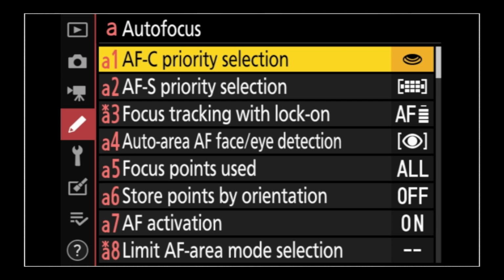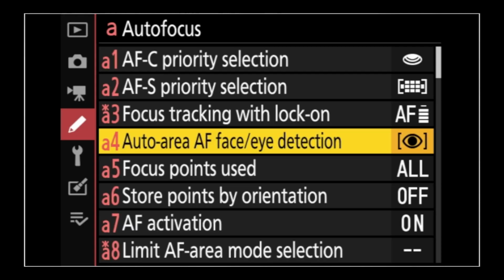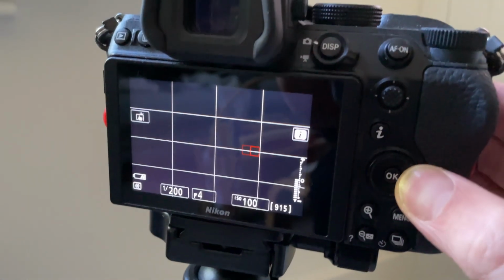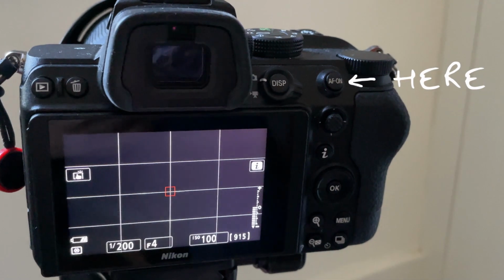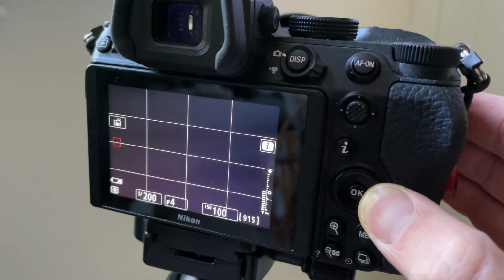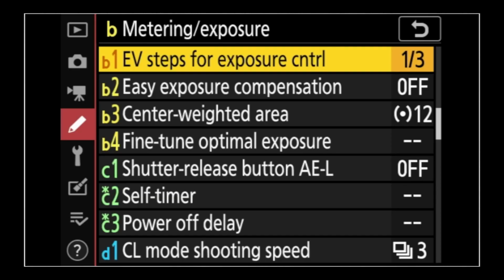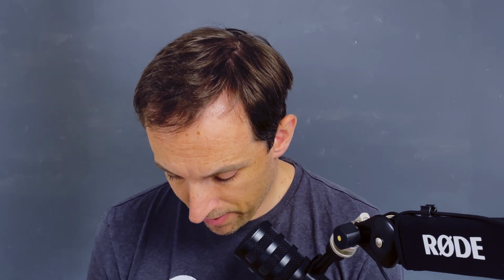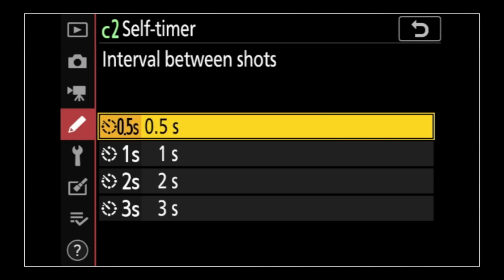The Nikon Z5 Menus Part 1 (Autofocus, Metering & Timers)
Today we are looking at the menus and what my settings are. Join me for a deep-dive and explanations for the different options in the Custom Settings Menus on the Nikon Z5.

Cameras
The Nikon Z5:

Lenses
My Fave Lens: Nikon 35mm f/1.8

Battery Case:

SOUND:
Rodecaster Pro 2:

LIGHTS:
ELGATO Key Light Air: